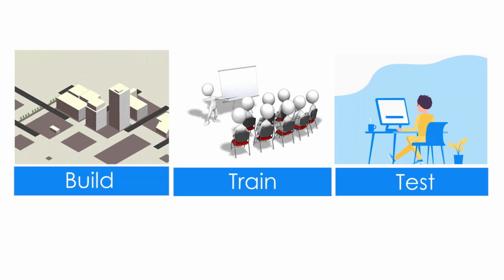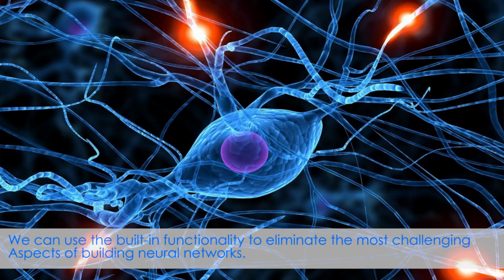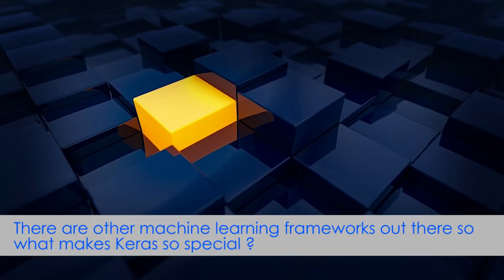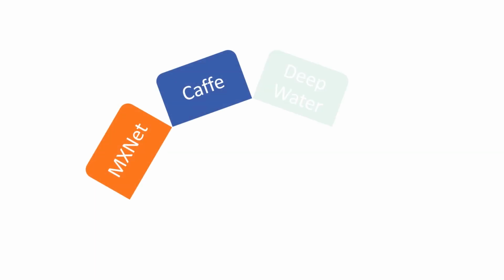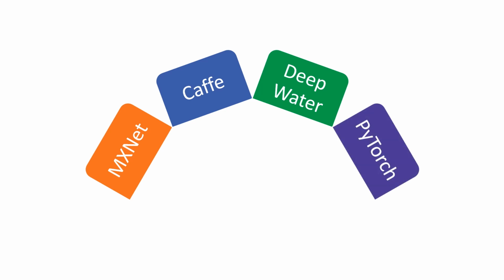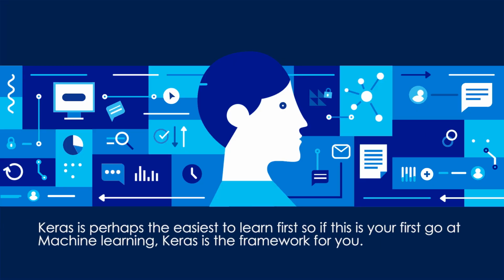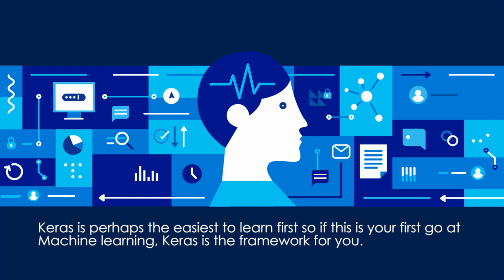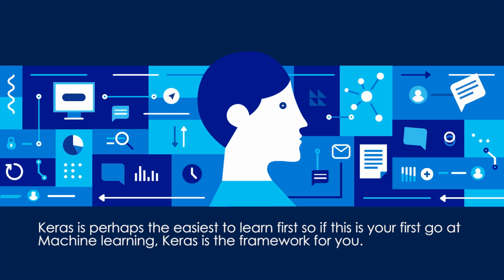Keras 2.x Projects: Course Overview | Packtpub.com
This video tutorial has been taken from Keras 2.x Projects. You can learn more and buy the full video course